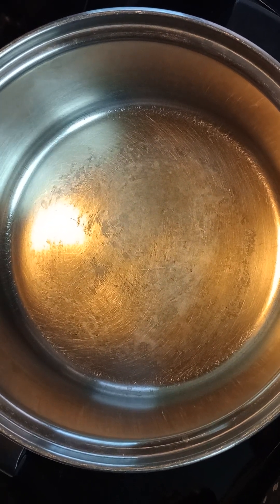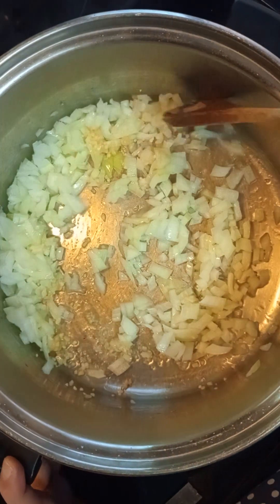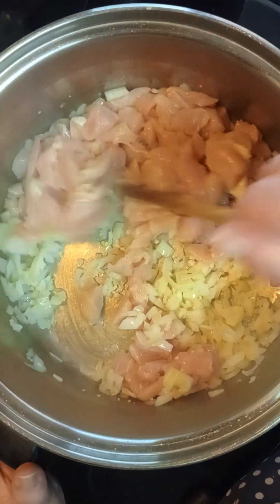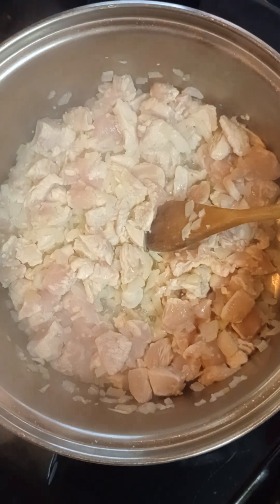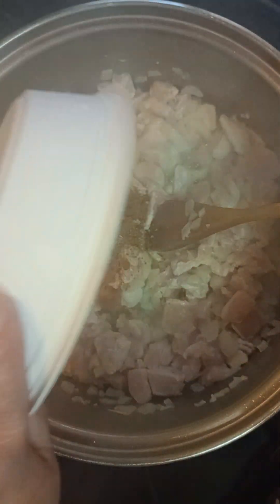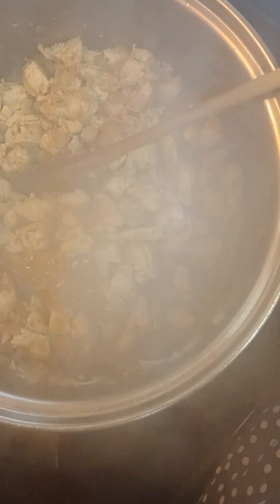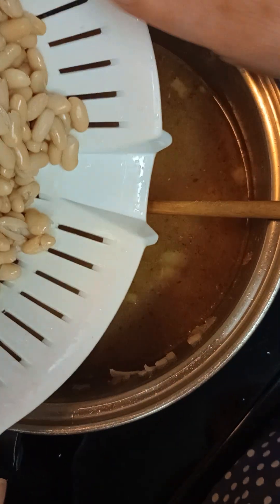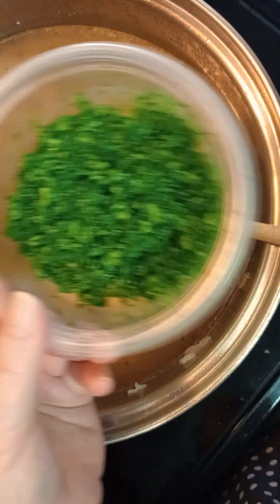YC Shares her White Chicken Chili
1 tbsp. Olive Oil
2  Chicken Breasts cubed
1 Onion Chopped
2 Cloves Minced Garlic
48 Ounces Chicken Broth
3   15 ounce cans of Cannelloni beans
2  4 ounce cans green Chili's
1   tsp. Ground Cumin
1   tbsp. Dried Oregano
1/2 cup chopped parsley
2 pinches Cayenne
1/4 tsp. Crushed red pepper
Salt & Pepper to taste
Toppings:  Monterey Cheese & White Tortilla chips
After sauteing the chicken with onions and minced garlic add spices, Add Chicken broth and all other ingredients.  Simmer at least 40 minutes up to two and a half hours with a lid before serving with your favorite toppings.  Enjoy!